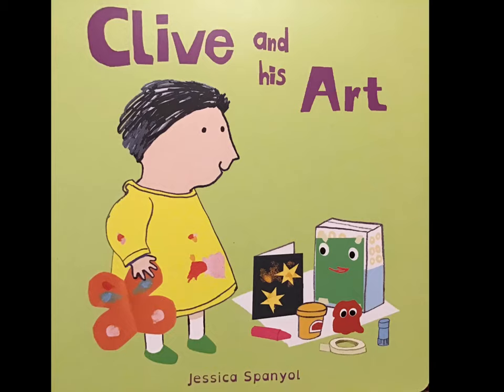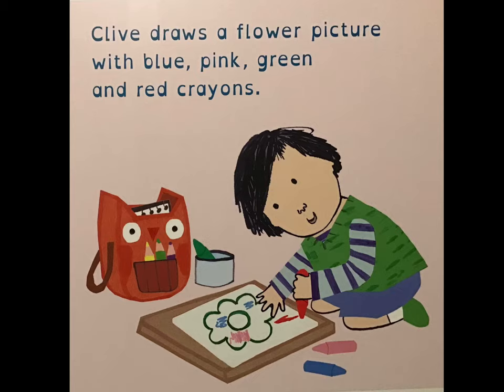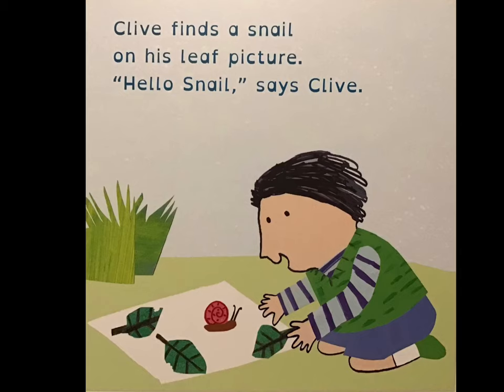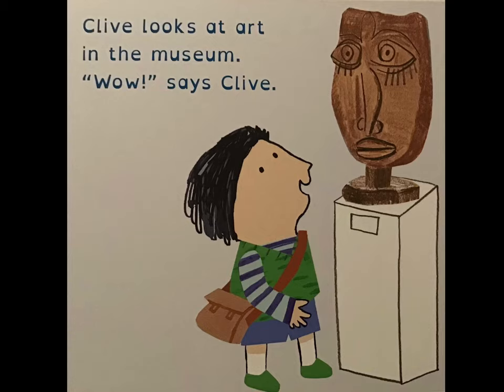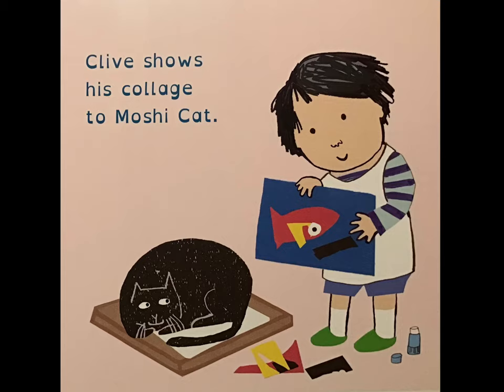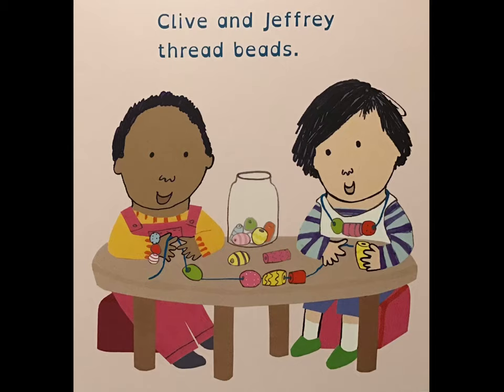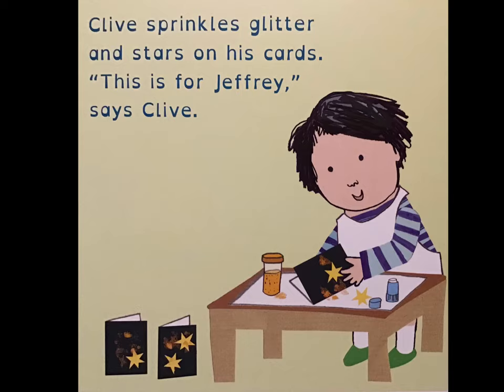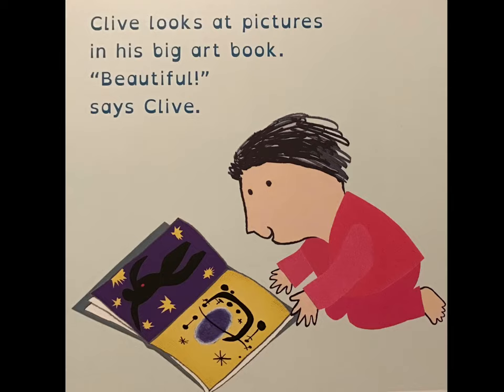Clive and his Art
Get inspired by "Clive and his Art" by Jessica Spanyol.